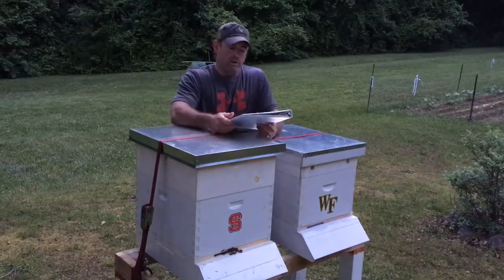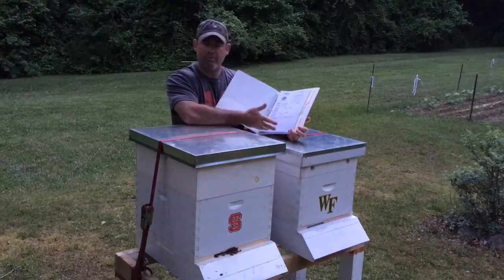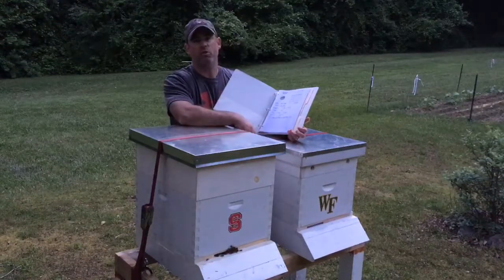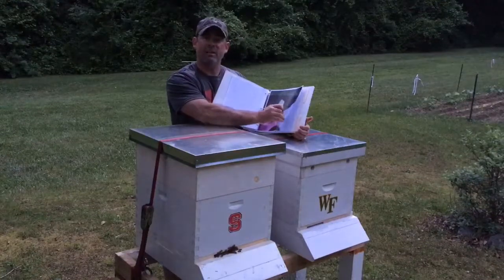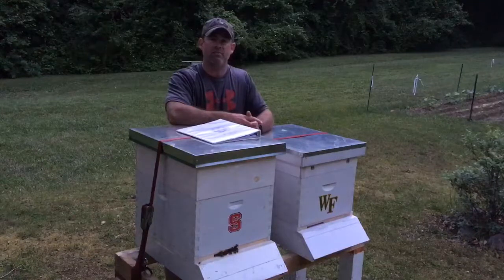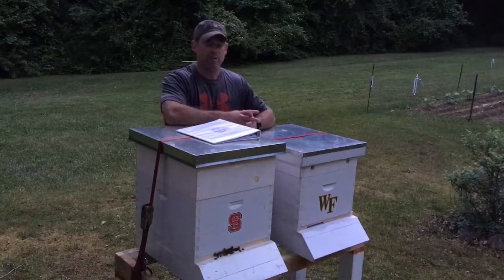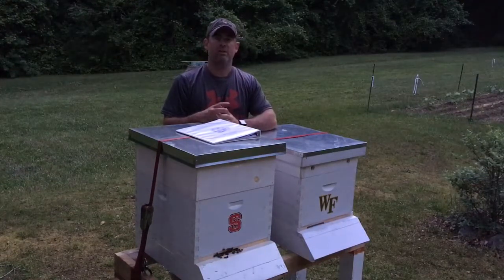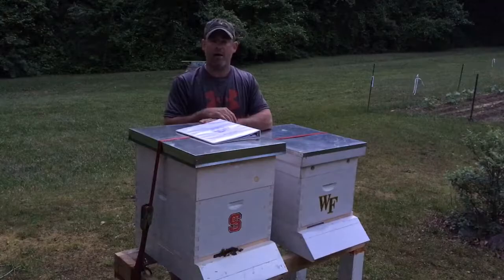Bee Hive log book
How a bee hive log book will help keep track of your hives and help stop issues before they turn bad.